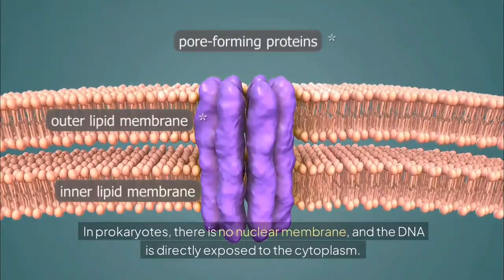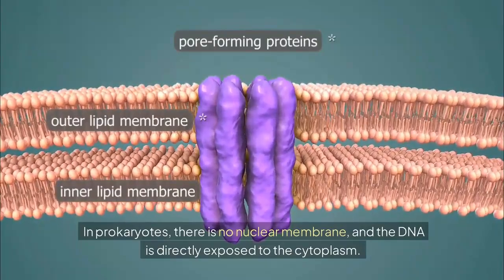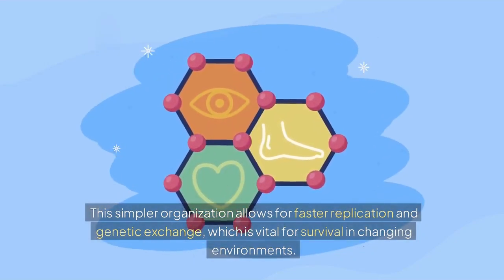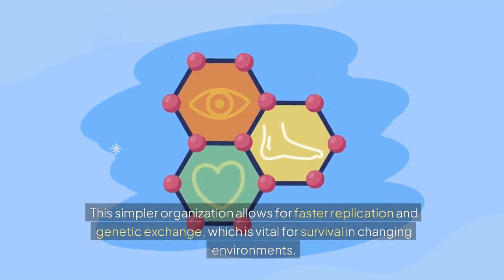Prokaryotic Cell Structure || Prokaryotic Cell Animation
In this video, we dive deep into the fascinating world of prokaryotic cells!
Prokaryotic cells, like bacteria, are the simplest and most ancient forms of life on Earth. But don't let their simplicity fool you – these tiny cells have some incredible features that help them thrive in various environments.

Join us as we explore:
🔬 The basic structure of prokaryotic cells, including the cell wall, plasma membrane, and nucleoid.
⚙️ How these cells function: from protein synthesis to reproduction.
🔍 Key organelles: ribosomes, flagella, and more!
💡 Differences between prokaryotic and eukaryotic cells – understand what sets them apart.

Whether you're a biology student or just curious about the building blocks of life, this video will give you a clear and detailed understanding of prokaryotic cells and their importance in the natural world.